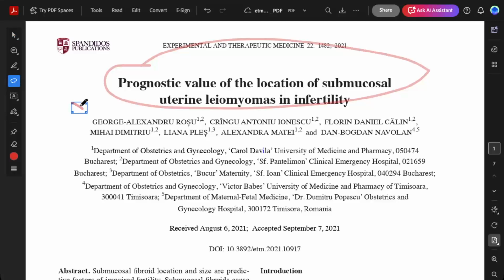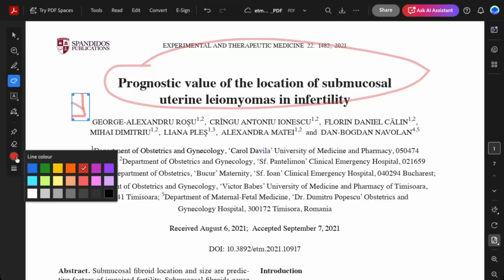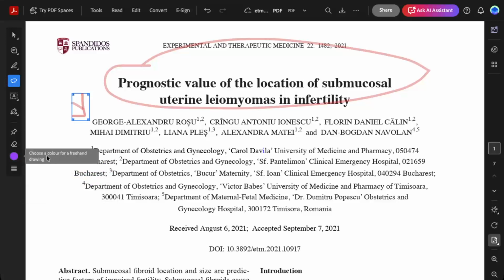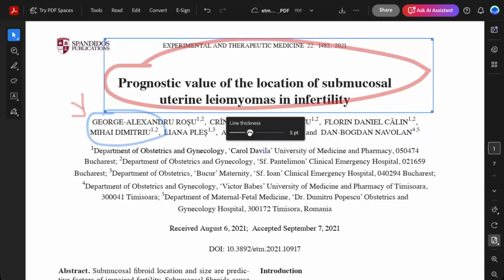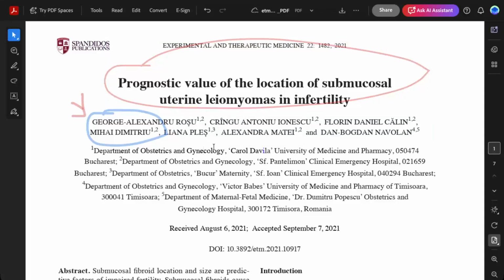How to Use Pen in Adobe Acrobat (2026) | Step-by-Step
Learn how to use pen in Adobe Acrobat with this updated, step-by-step walkthrough. In this tutorial, you'll see exactly how to access the pen drawing tool, adjust stroke size and color, draw freehand annotations on any PDF, and save your changes. Whether you're marking up documents, signing forms, or adding handwritten notes, this method works with the current version of Adobe Acrobat. No plugins or workarounds needed — just the built-in tools you already have access to. This is the most straightforward approach available right now. If you've been struggling to find the pen tool or get it working correctly, this video will clear that up. Give it a try and drop a comment if you have questions.